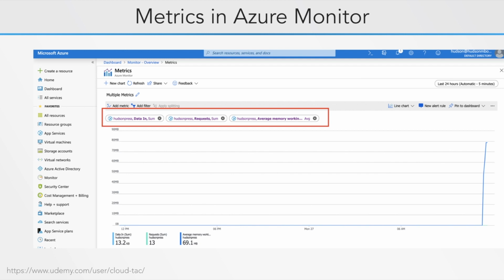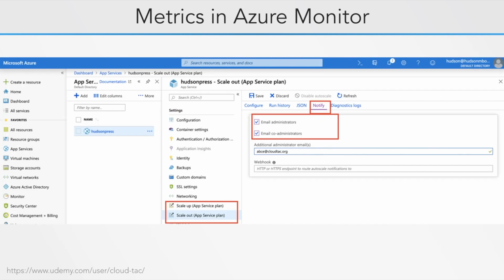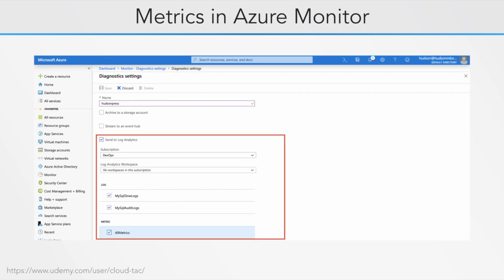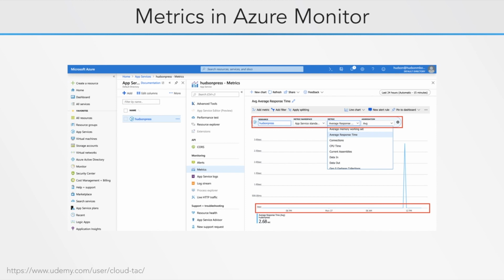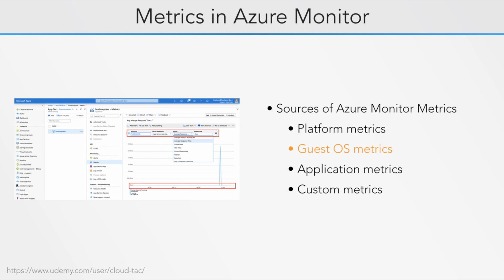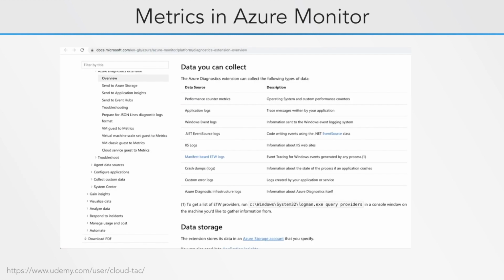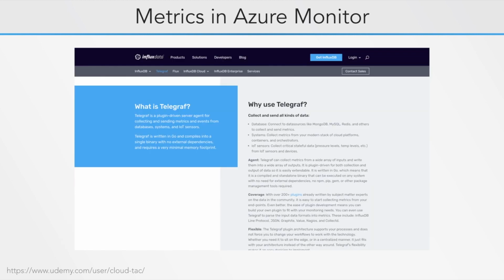Metrics in Azure Monitor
Azure Monitor maximises the availability and performance of your applications by delivering a comprehensive solution for collecting, analysing, and acting on telemetry from your cloud and on-premises environments. It helps you understand how your applications are performing and proactively identifies issues affecting them and the resources they depend on.